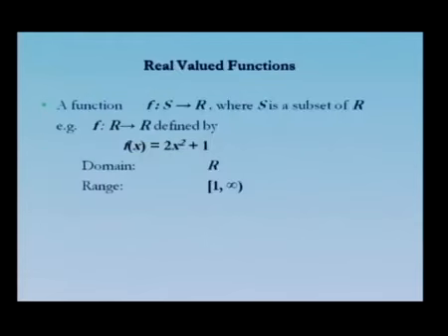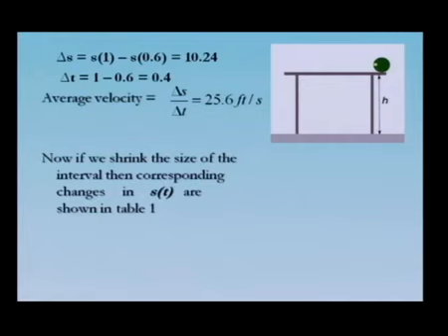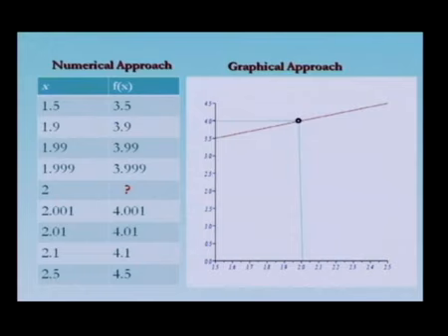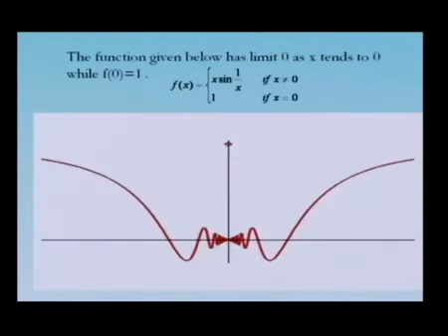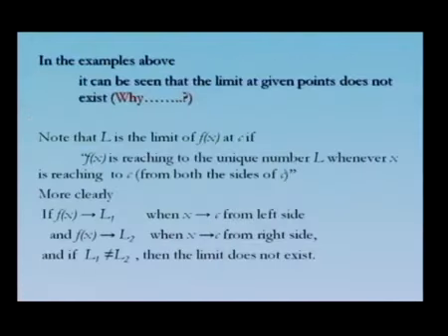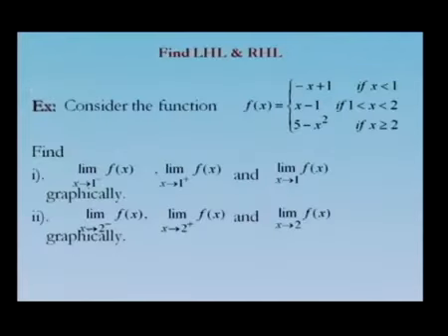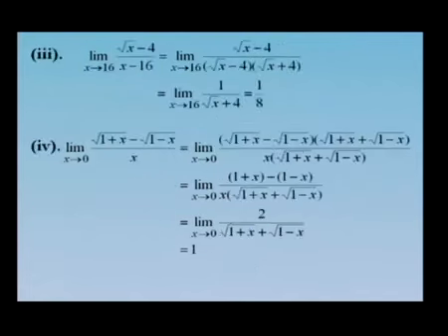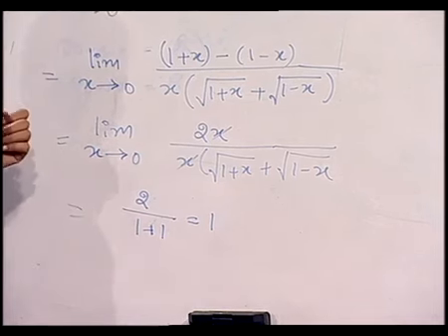IGNOU| IGNOU ONLINE CLASSES | MATHEMATICS | Introduction to limit of Real Valued Functions 1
IGNOU| IGNOU ONLINE CLASSES | MATHEMATICS | Introduction to limit of Real Valued Functions 1 |   HELP DESK |  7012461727

How to submit assignment |അസൈൻമെൻറ് സമർപ്പിക്കുന്ന വിധം